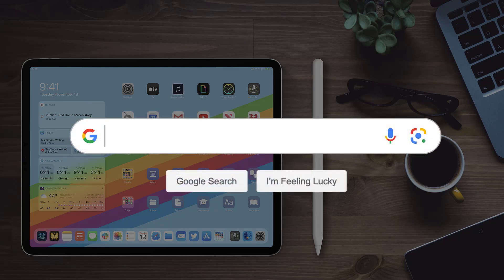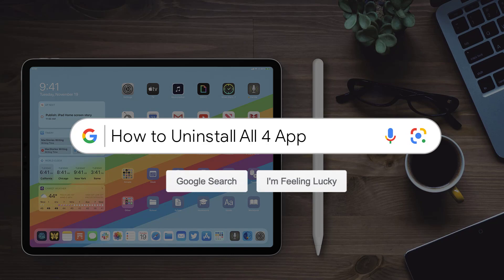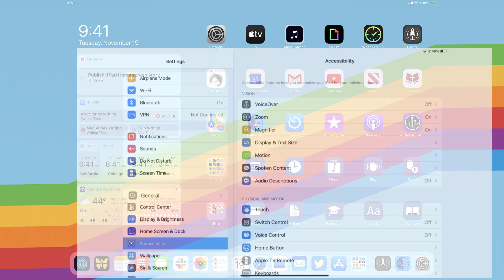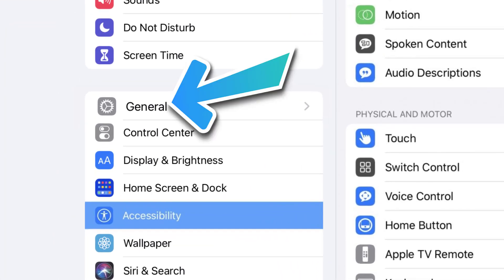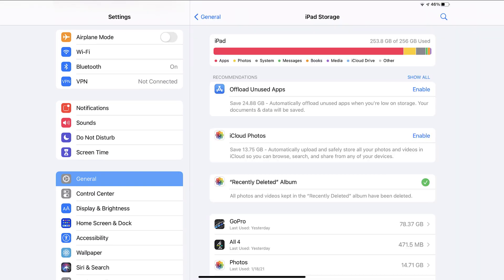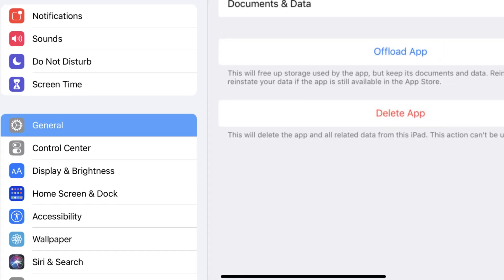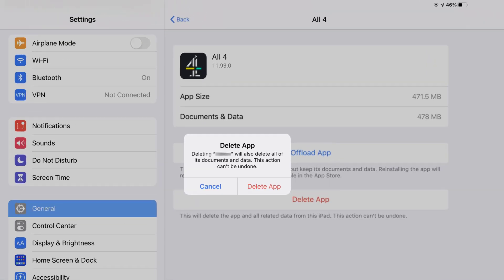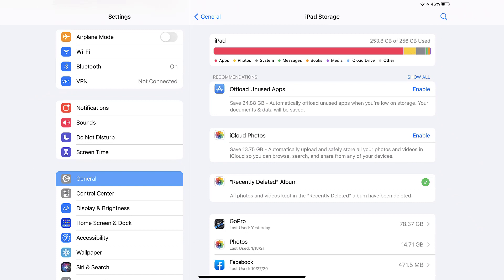How to Uninstall All 4 App | How to Delete & Remove All 4 App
In this video, I'll show you How to Uninstall All 4 App. This is the easiest and fastest way to Uninstall All 4 App. Make sure you watch until the end of this video to find out How to Delete & Remove All 4 App on iPad. These methods work on iPadOS 13 as well as iPadOS 14, iPadOS 15 and iPadOS 16. Hope you enjoy!

Video Parts:
00:00 Intro: How to Uninstall All 4 App
00:07 Uninstalling All 4 App
00:31 Outro: Ending